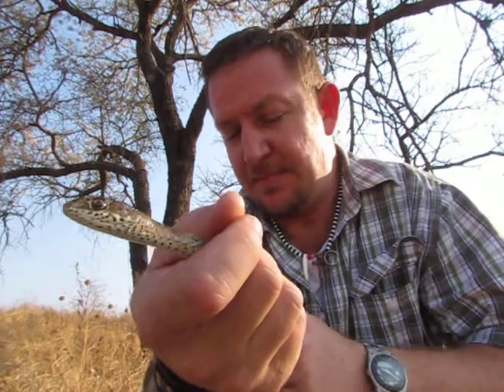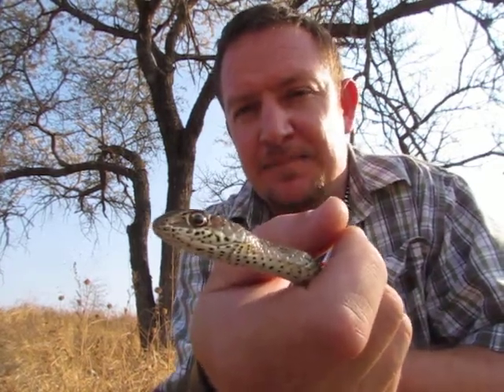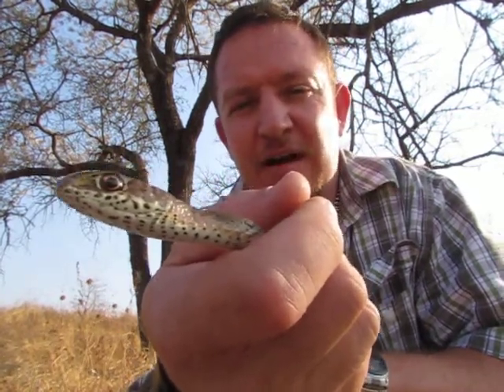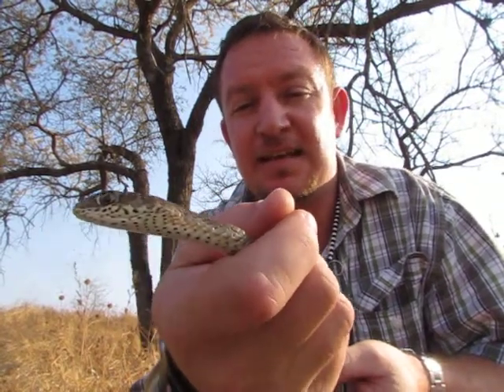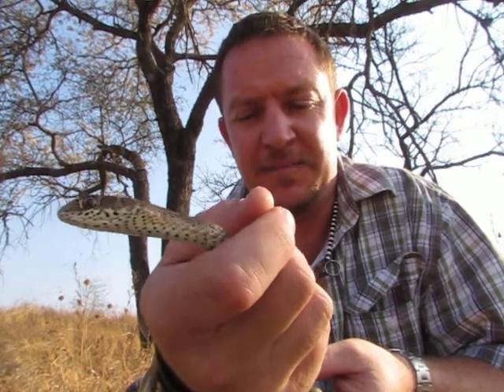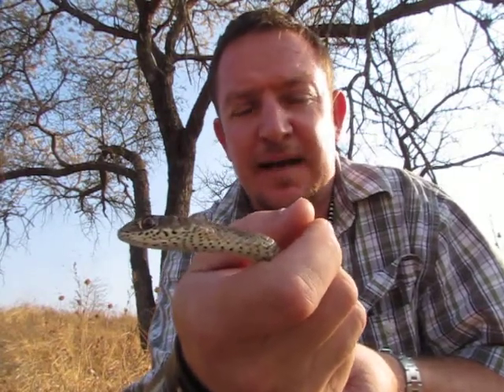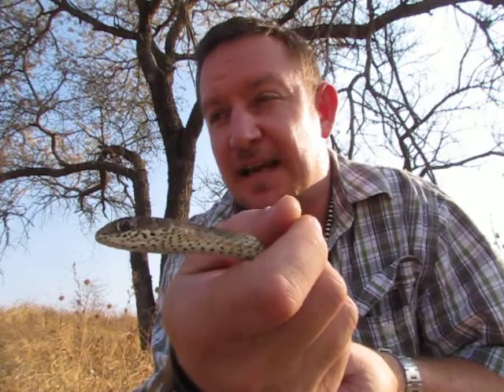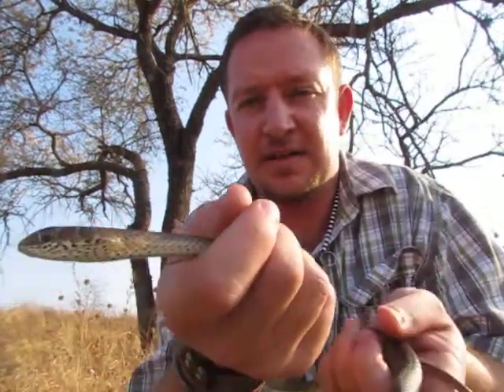Snakes of the Kruger Park; Olive grass snake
Psammophis Mossambicus (Olive grass snake), a very nervous snake which is not dangerous to humans. Grows up to 1.8m!  Very fast, hunts actively during the day.